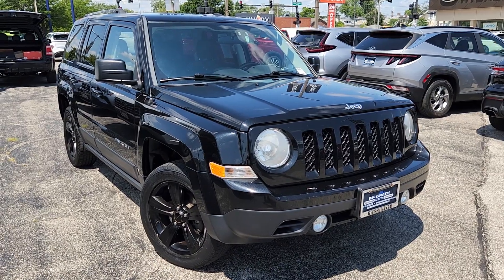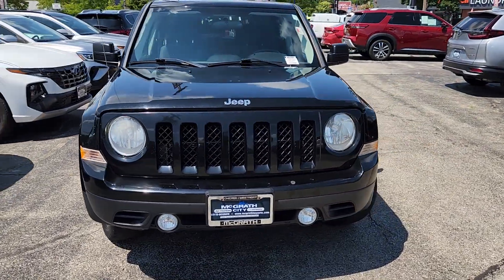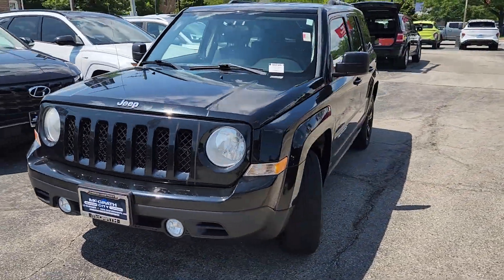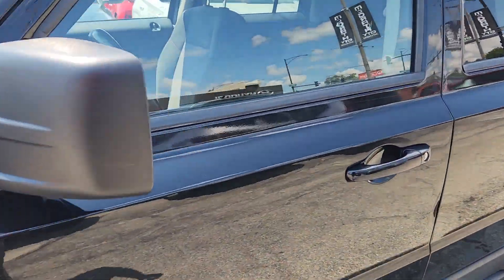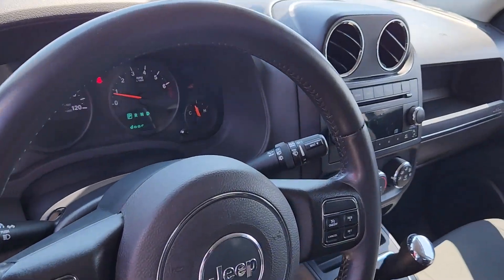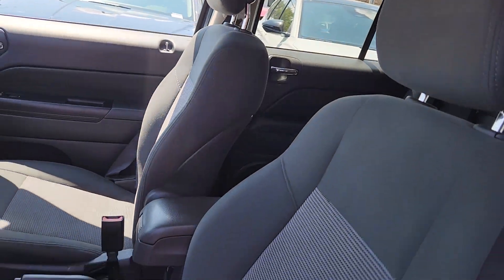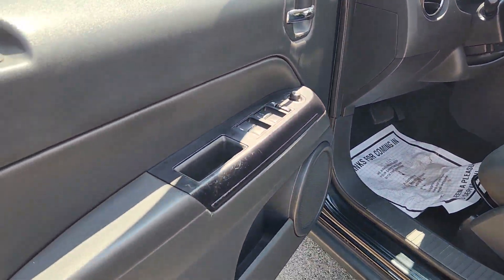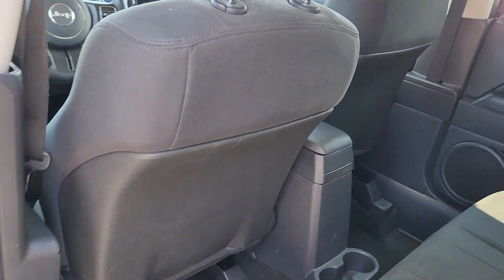2013 Jeep Patriot Latitude Chicago, Oak Park, River Grove, Norridge, Maywood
McGrath City Hyundai is located at 6750 W Grand Ave, Chicago, IL 60707 and can be reached by phone via . We are your top choice when it comes to New and Used Hyundai vehicles in Chicago, Oak Park, River Grove, Norridge, Maywood, Illinois.

2013 Jeep Patriot Latitude 1C4NJRFB3DD158217 Video

With our large Pre-Owned Inventory, we have the car, truck or SUV you’re looking for!

All our Pre-Owned vehicles must go through a strict evaluation and meet our premium manufacturing standards to earn the Certified title. You can find even more information on our Certified Hyundai Inventory

Want to take a look at our current Used Inventory Specials? Find a great model to take home at a special price

Thank you for considering McGrath City Hyundai as your premier Illinois Hyundai dealer. We look forward to helping you with all your used car needs and hope to see you soon!